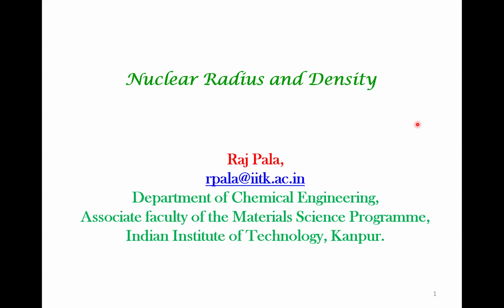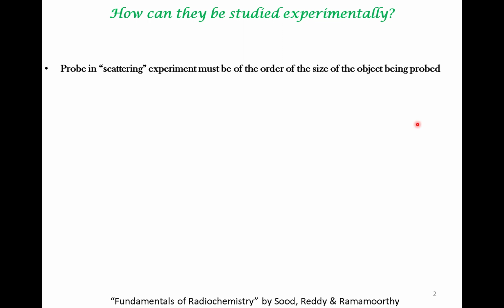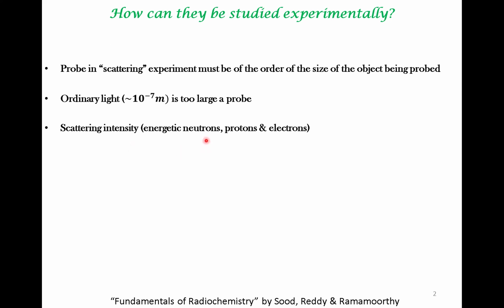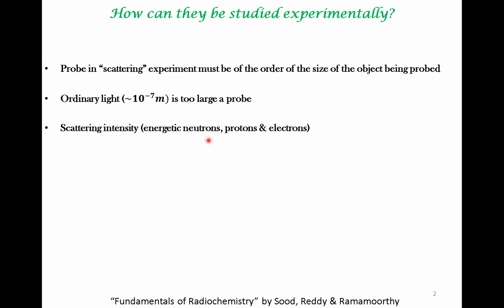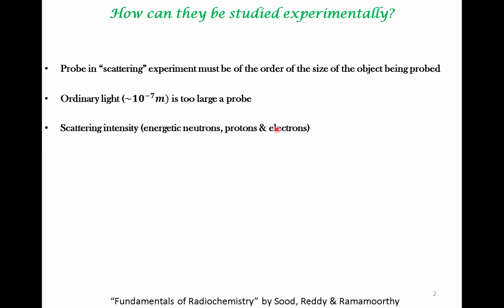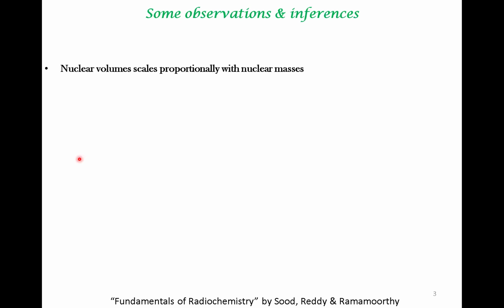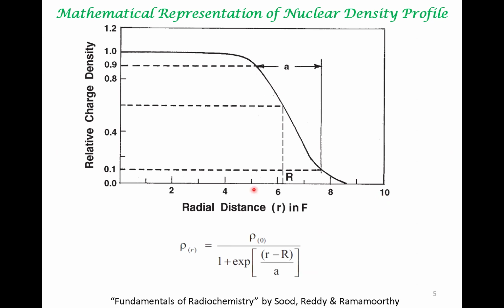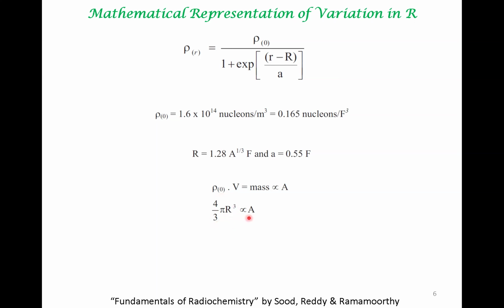Nuclear Radius & Density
Nuclear radius can be found out from "scattering experiments." Certain features of nuclear radius are brought out in this lecture. The material presented can be read from the freely downloadable textbook mentioned in the lecture.